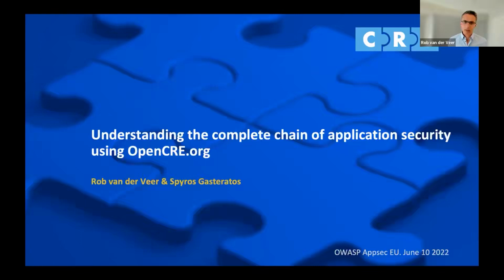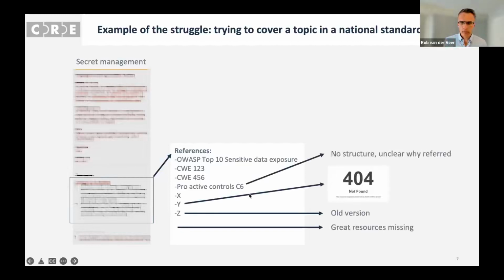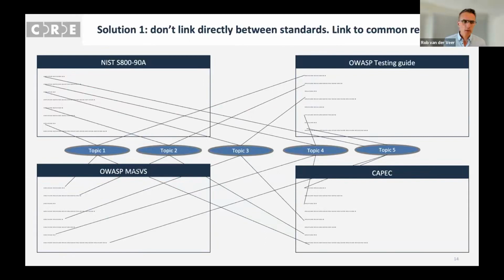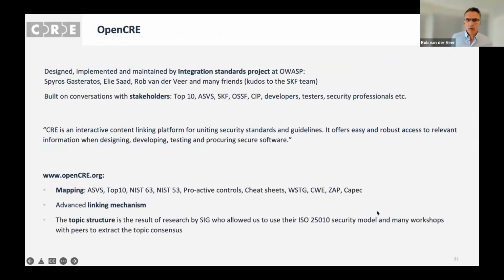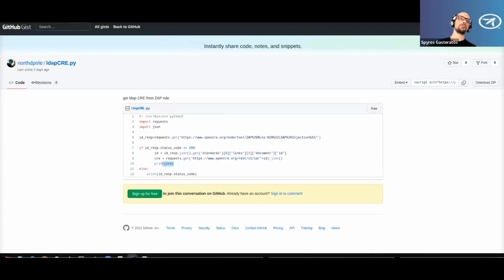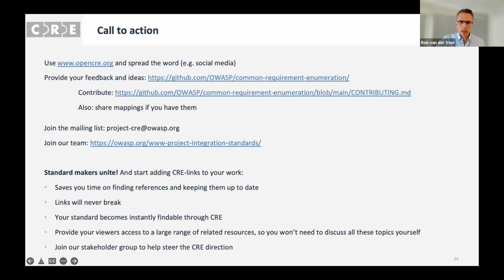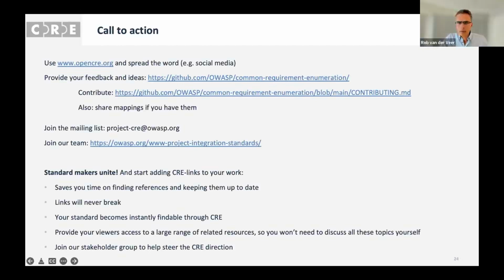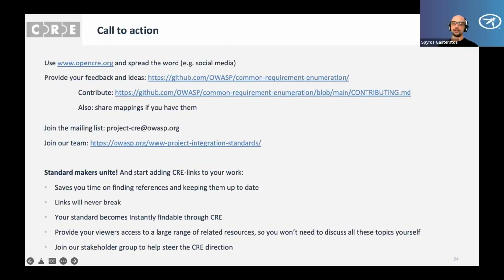Understanding the Complete Chain of Application Security Using openCRE org Spyros Gasteratos & Rob